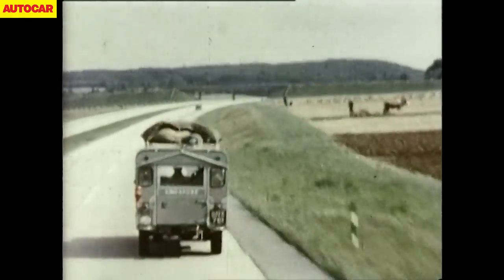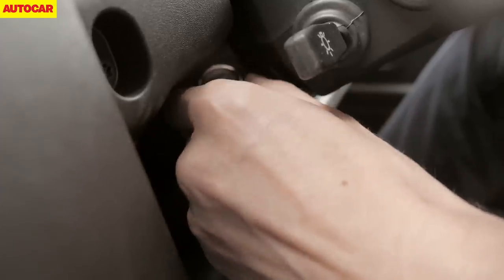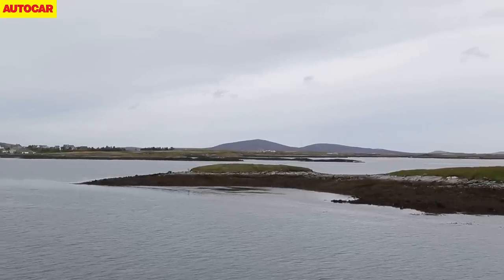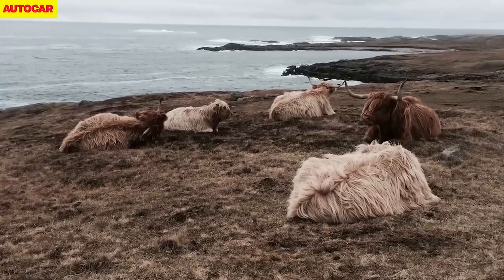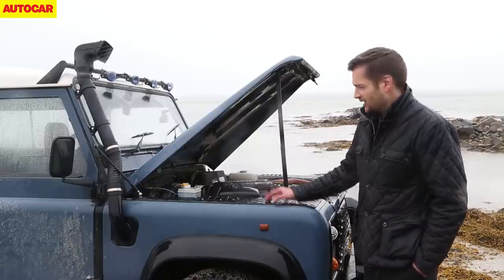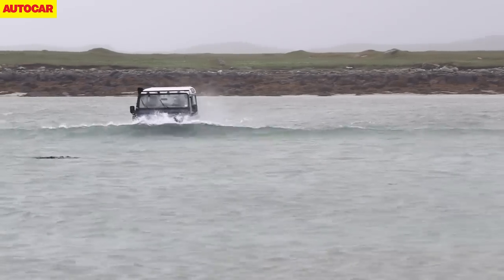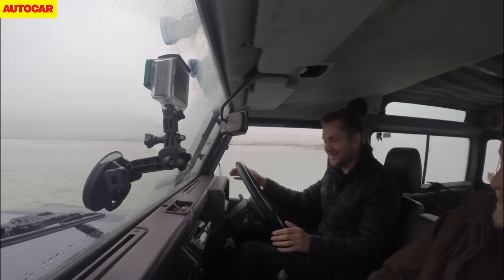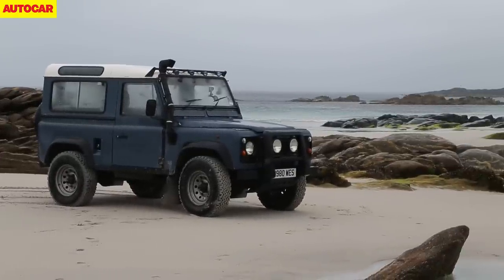Land Rover Defender vs the Atlantic Ocean – and the car wins (just)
Richard Webber pays the Land Rover Defender a farewell tribute in the only way possible - a challenge. But just to remind us all how superbly capable and resilient these fantastic vehicles are, he's chosen a 20-year-old Defender 90 with 216,000 miles on the clock to make a trip...into the Atlantic ocean.

Read the full story behind our Land Rover Defender special